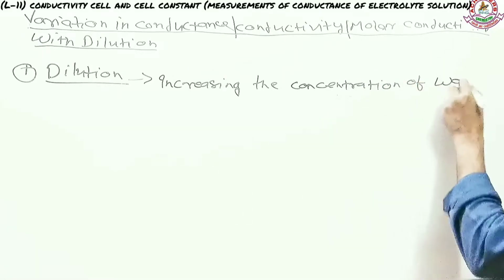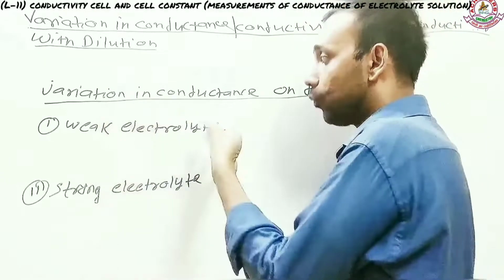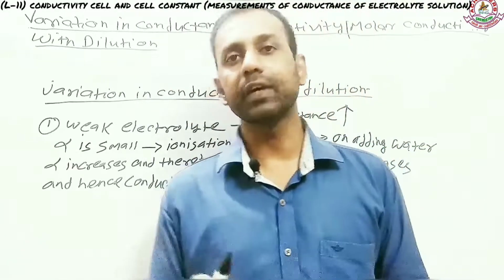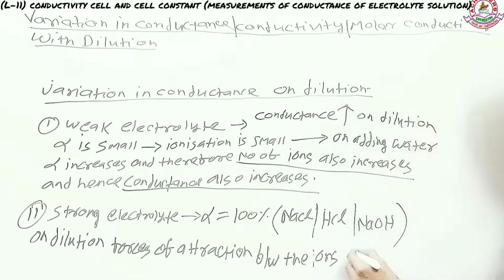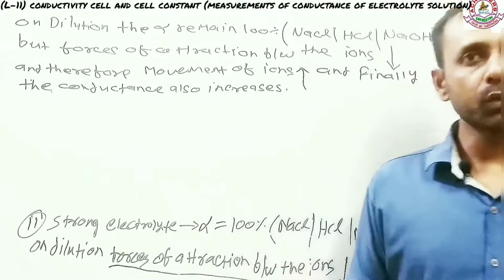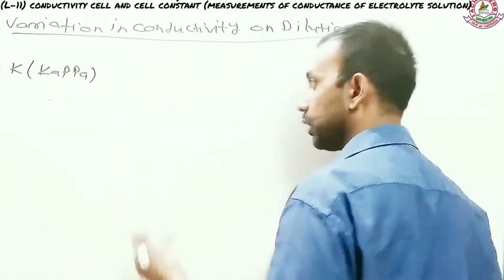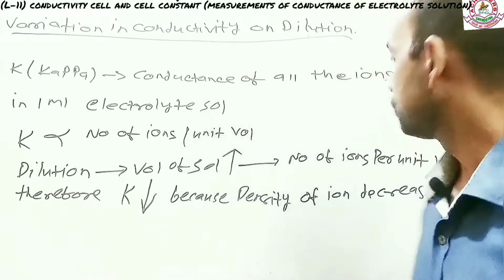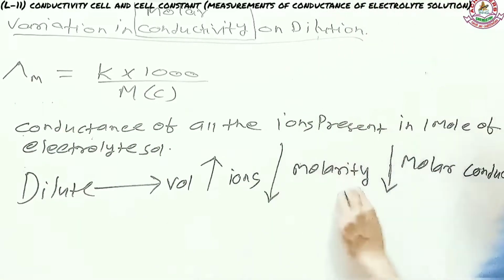Electrolytic Conductance | Conductivity & Molar Conductivity | Electrochemistry class 12 madan kumar